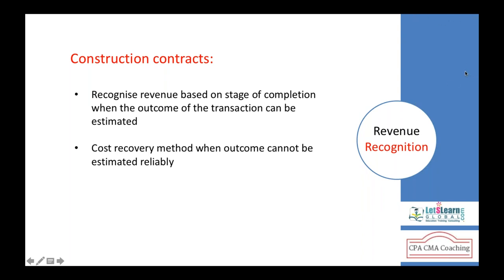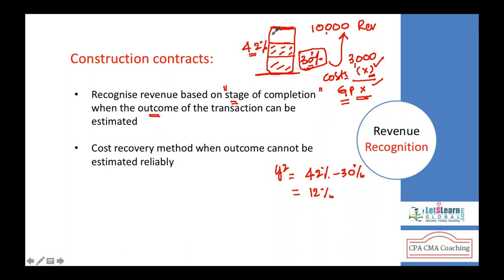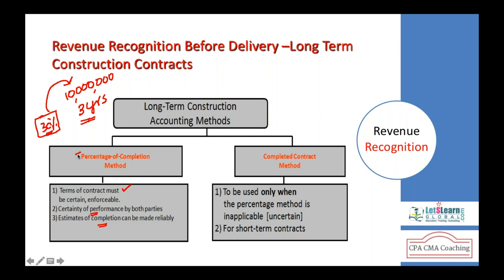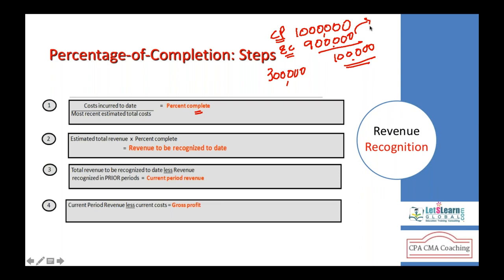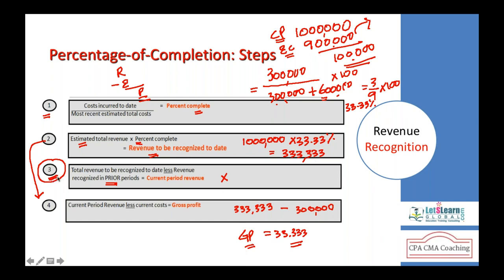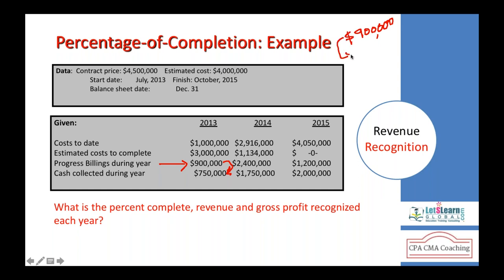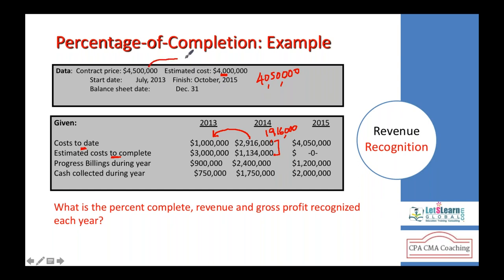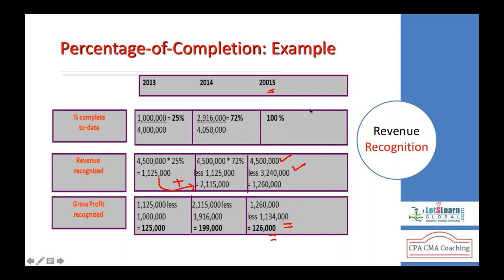CMA Part1 | Revenue Recognition | LetsLearnGlobal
Revenue recognition | Construction contracts :

The accounting treatment of the construction contract will depend on the extent to which the performance of the contract can be estimated.

1. THE OUTCOME OF THE CONSTRUCTION CONTRACT CAN BE RELIABLY ESTIMATED

If the outcome of the construction contract can be reliably estimated, the entity should recognise contract revenue and expenses associated with the construction contract as revenue and expenses by reference to the percentage of completion method at the end of the reporting period.

The percentage of completion method requires management to employ a method of estimating how much of a contract has been completed at the end of the reporting period. The most common methods include;

The proportion of costs incurred to date compared to the estimated total costs (excluding costs incurred for future activities).
Surveyors estimates.
Completion of a physical proportion of the contract work
Where the entity receives advance payments for work not yet performed then this should be adjusted for when calculating the percentage of work completed.

2. THE OUTCOME OF THE CONSTRUCTION CONTRACT CANNOT BE ESTIMATED RELIABLY

If the outcome of the construction contract cannot be estimated reliably then the entity should recognize revenue only to the extent of contract costs incurred that it is probable will be recovered. The entity should recognise contract costs as an expense in the period in which they are incurred.

If it is probable that the construction contract will make a loss then the expected loss should be recognized immediately as an expense with a corresponding provision for an onerous contract. If an amount previously recognised as revenue is no longer payable then this should be recognised as an expense rather than as an adjustment to revenue.

The following disclosures are required in relation to construction contracts.

The amount of contract revenue recognised as revenue in the period.
The methods used to determine the contract revenue recognised in the period; and
The methods used to determine the stage of completion of contracts in progress.